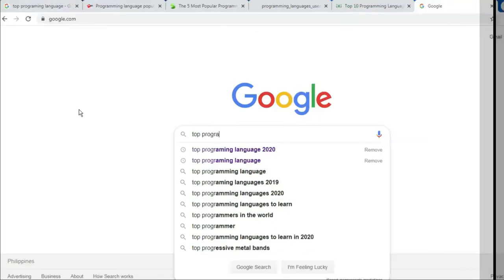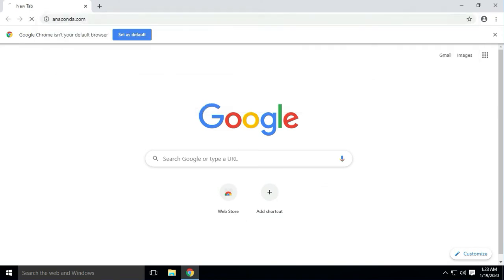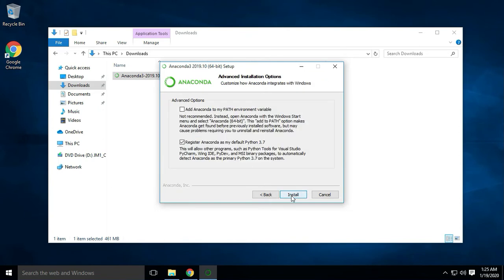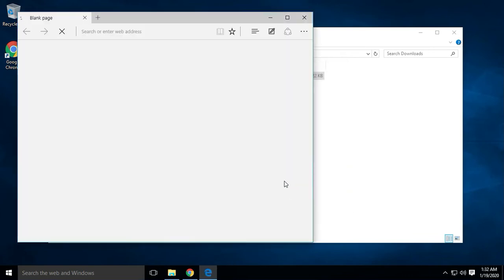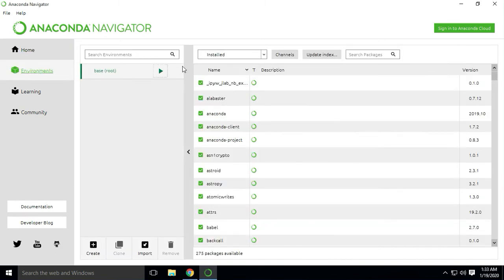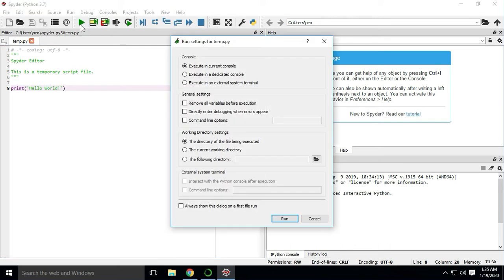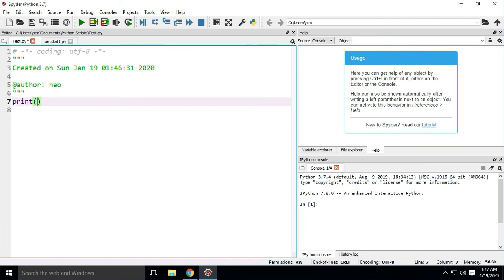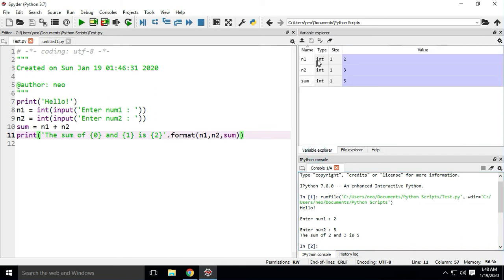Python, Spyder IDE and Anaconda Navigator Installation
This is a guide on how to install Python with  Spyder IDE using the Anaconda Navigator distribution. Also include some test run.